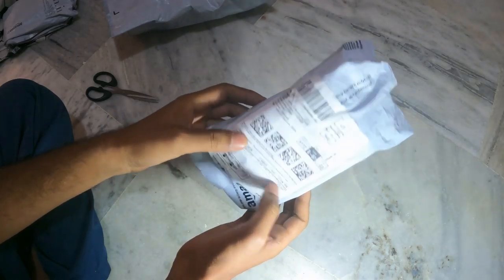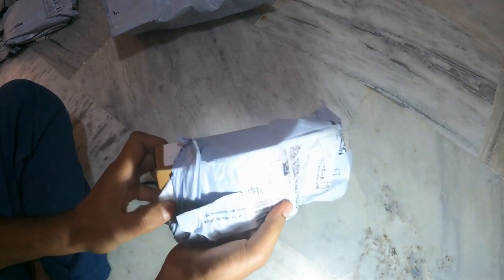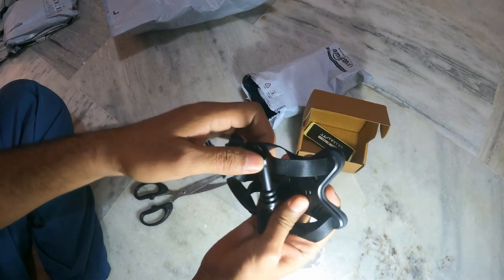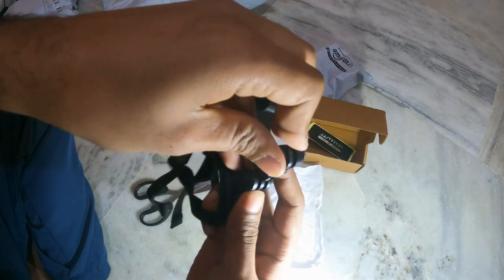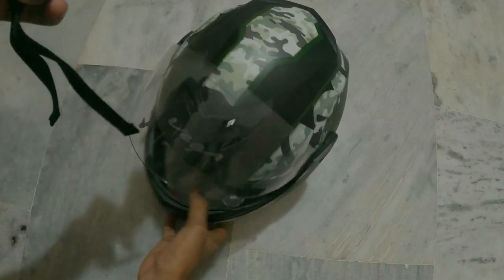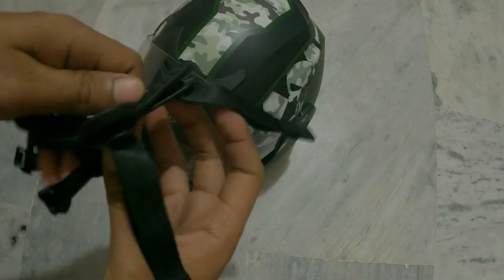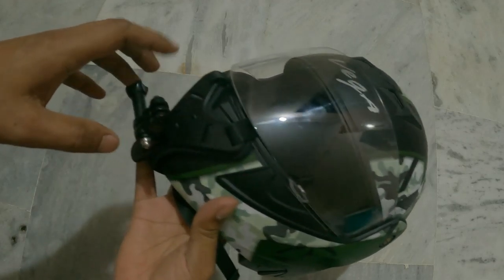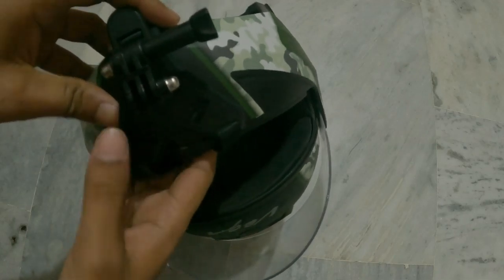Yantralay Universal helmet chin strap mount for GoPro Hero 9 | Best gopro helmet chin strap mount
This is the unboxing and review video of Yantralay Universal helmet chin strap mount for gopro hero 7, 8, 9 action camera which i recently i bought from amazon. i already used this mount for atleast 5 times and till now it performance was upto mark. For more information please watch the complete video.